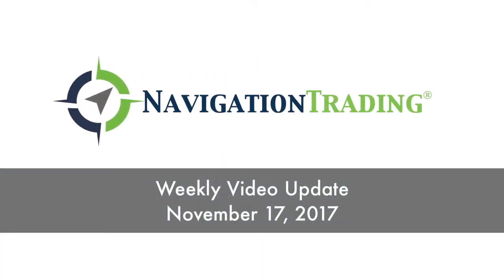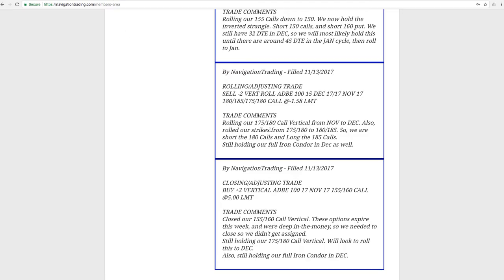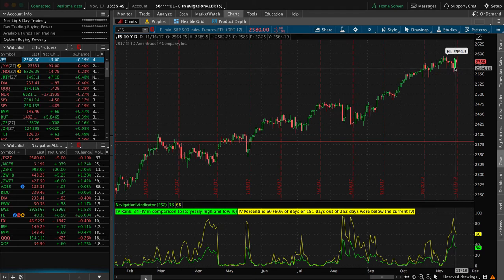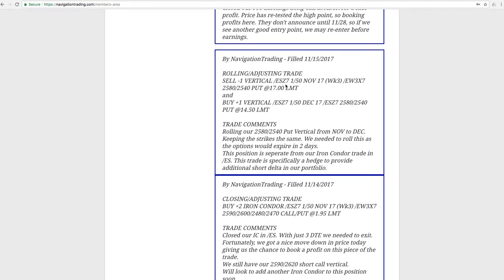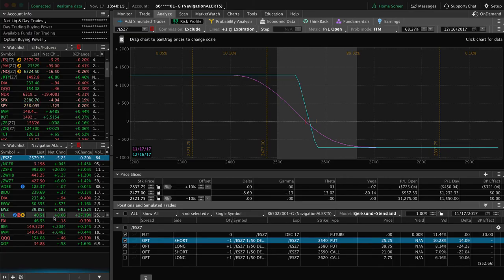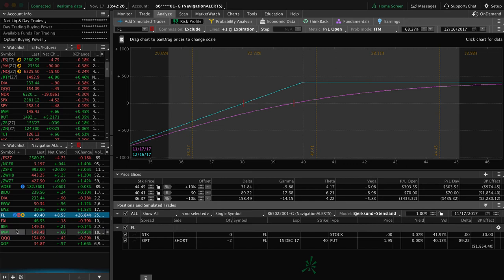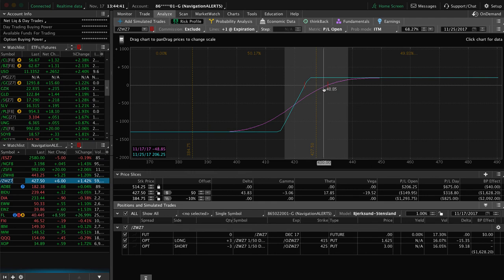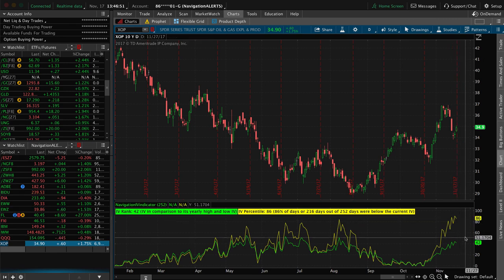Trading Options - Weekly Video Update from November 17, 2017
Each week our NavigationTrading Pro members get access to a Weekly Update video to review all trades from the week. Here is one from Nov 17, 2017. to learn more about our Pro Membership!

Our Pro Membership is for traders...

✅ That are serious about learning to trade options the right way

✅ Who want to generate a consistent extra source of income

✅ That want to replace their current income by trading options

✅ Who want to place high probability trades that win over 90% of the time

✅ That want to learn a wealth building skill that lasts forever

Happy Trading!